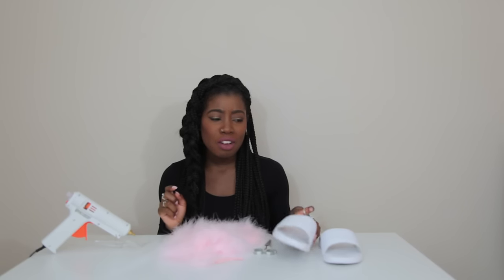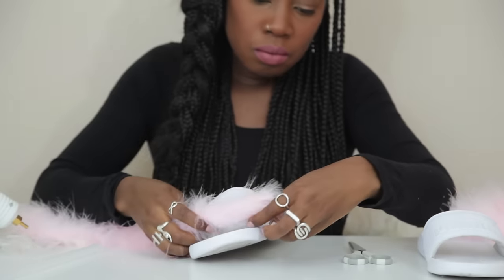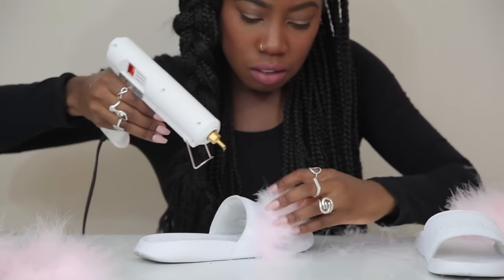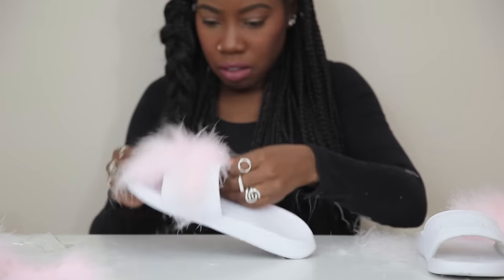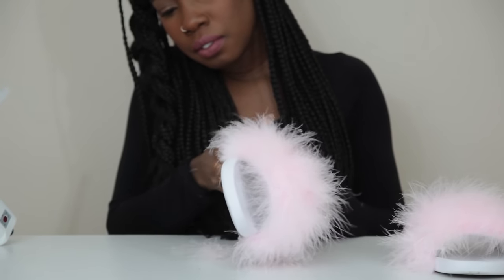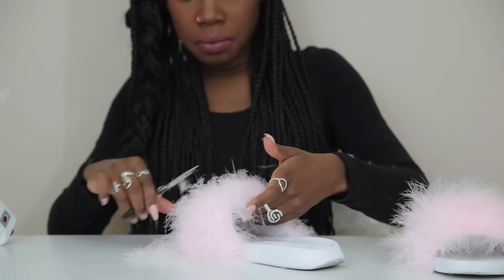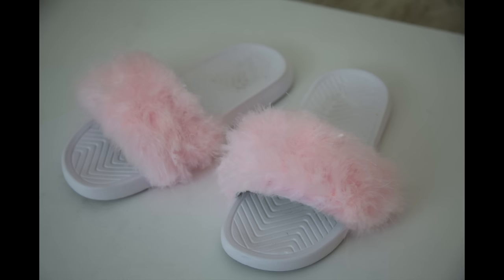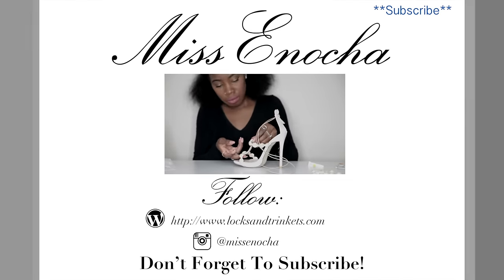DIY: Rihanna Puma Fur Slides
I had serious FOMO when I went to buy these slides and they had sold out in my size in like 4 minutes! 4 minutes guys. Why is everyone so thirsty for the Rihanna fur slides? So quickly I decided F it. Let me jus make this shoes. They aren't exactly the same but they are the same idea and I love them the same and they only cost me $35 so my wallet loves them the same same. lol

Scissors